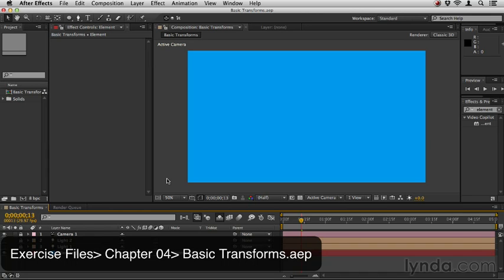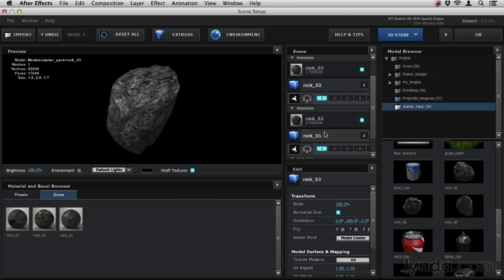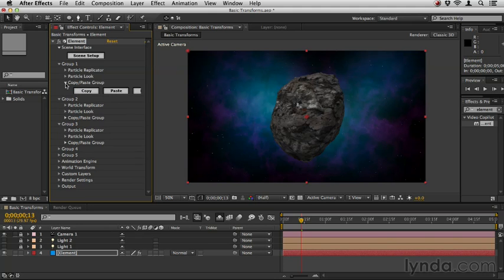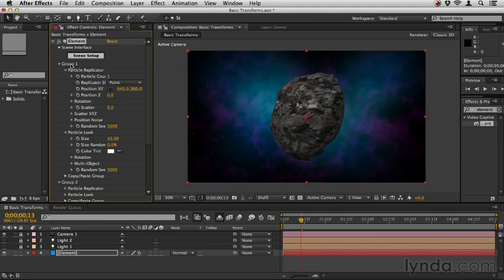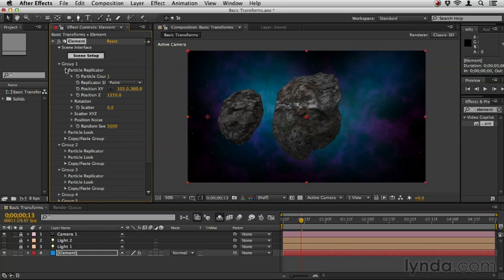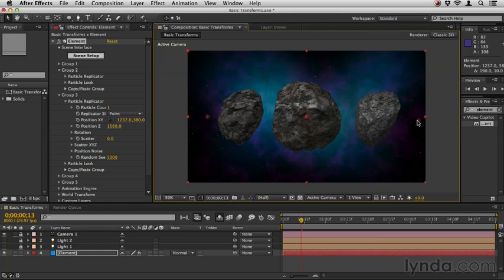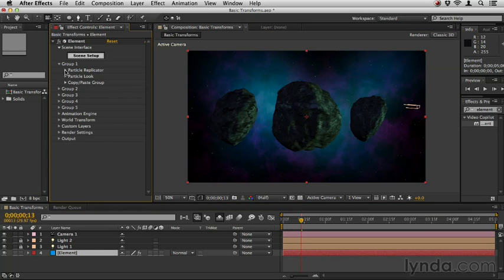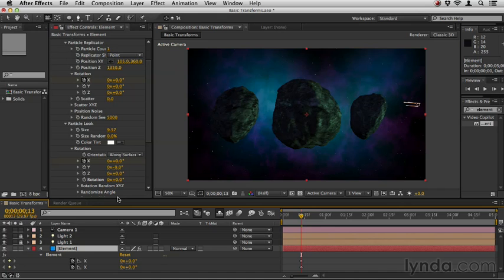4 2 Adjudting basic transforms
Discover the power of this industry-standard video-compositing, motion-graphics-design and animation tool. Learn how it integrates with the Creative Suite, see how it is used in television and film to create special effects, how to composite scenes with blue/green screen keying, and complete creative tasks like drawing, 3D, and titles.

I Have finially finished this project. This is the result of alot of hard work. I Shot this a good few months ago and have been working on it since. It has a good few different types of effects in.. The hologram screen.. Clones.. Energry ball.. Teleporting in.. Ground hit expolsion.. to name a few.

List of Effects Shown:
1) Roger Federer trick shot recreation
2) Springy bed flying
3) Clones walking in a line
4) Animated iPhone's
5) Falling from sky
6) Landing
7) Stop-Motion iPad's
8) 360 Degree of clones
9) Reveal camera
10) Duplication machine
11) iPod volume extended
12) Controlling a car
13) Lightning storm
14) Struck by lightning
15) David Beckham recreation
16) Bending a lampost
17) Magic cards
18) Colour changing clones
19) Distorted face
20) Squashed landing
21) Clone energy push
22) Magic cereal box
23) Paranormal activity
24) Giant hand
25) Hit by a car
26) Time freeze
27) Time control
28) Time travel machine
29) Animated gadgets
30) Magic pencil
31) Epic lighting battle
32) Strange arms
33) Future frames
34) Strange flying
35) More flying
36) Objects appear with a clap
37) Multiple images